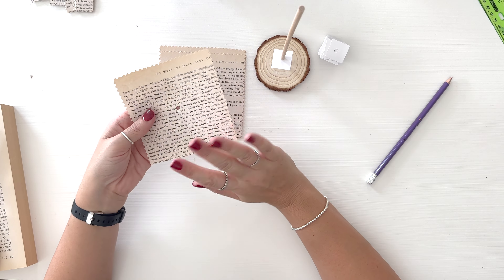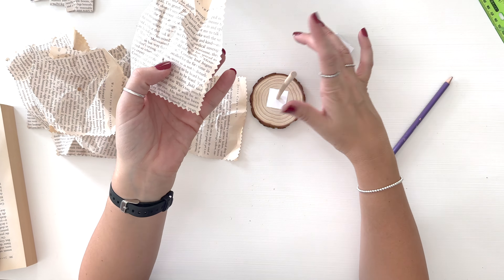Book Page Christmas Trees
If you buy something through one of those links, you won’t pay a penny more, but I may receive a small commission, which helps me keep this YouTube Channel up and running, and partially supports my Coke Zero addiction. This includes links to amazon.com, because I am a participant in the Amazon Services LLC Associates Program.